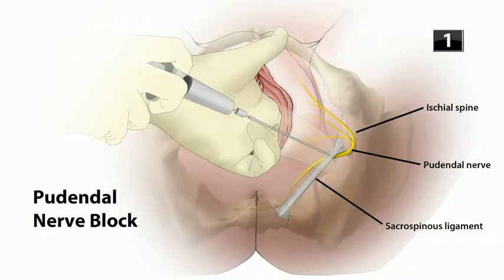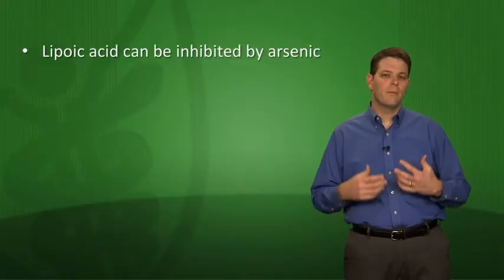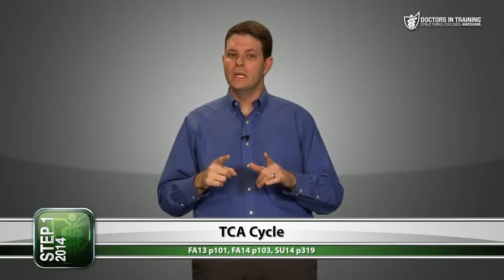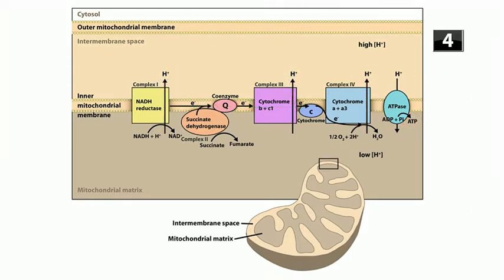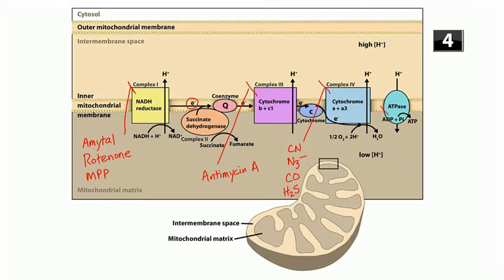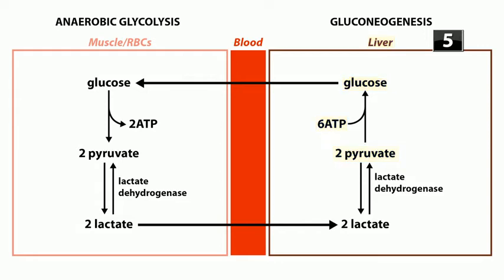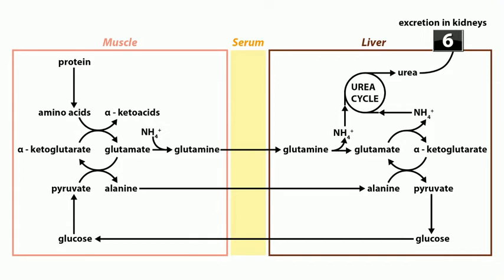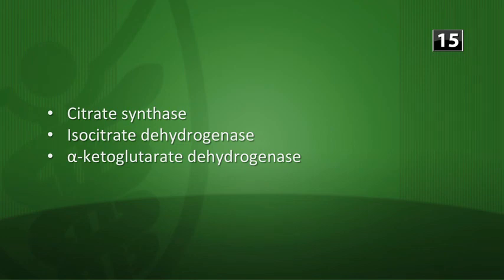Biochem Lesson 10 Energy Metabolism